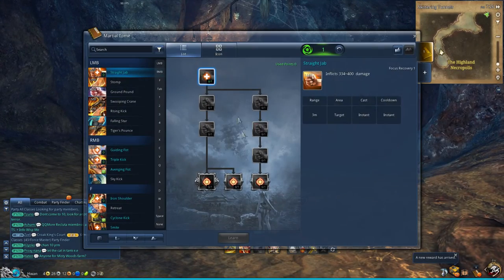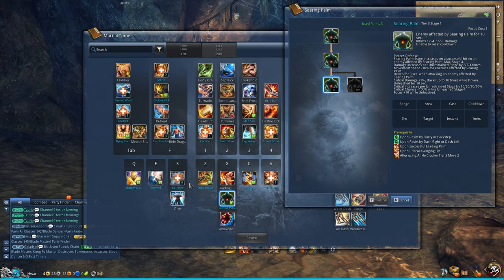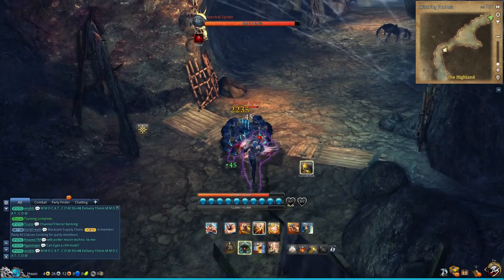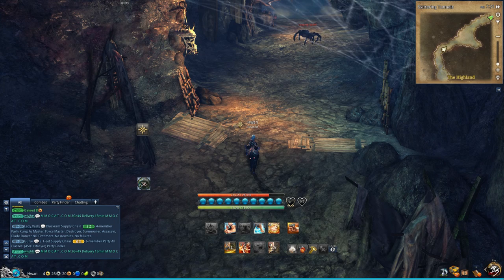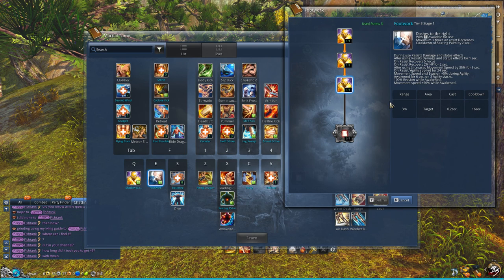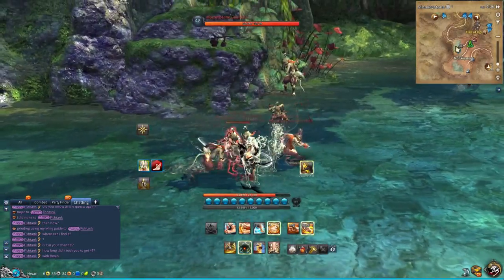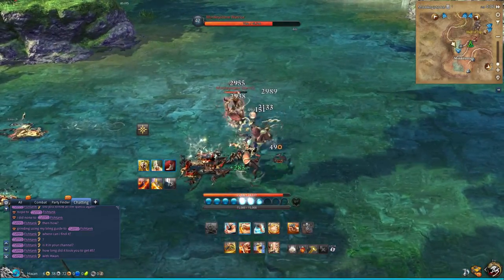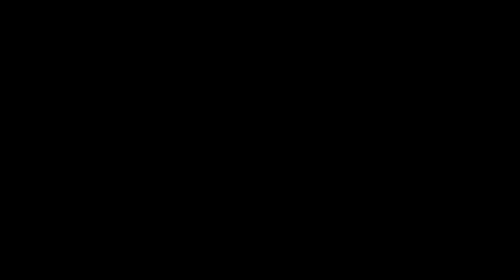Blade & Soul KFM tips and tricks part 1